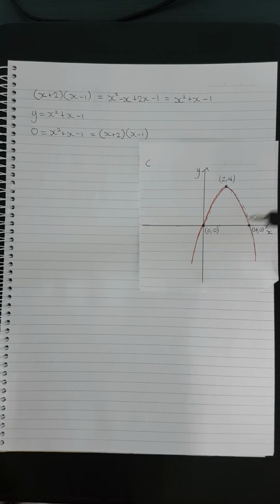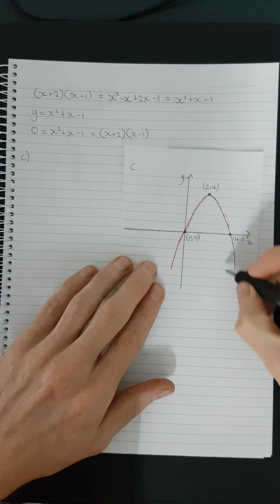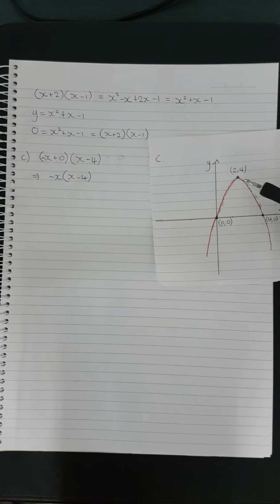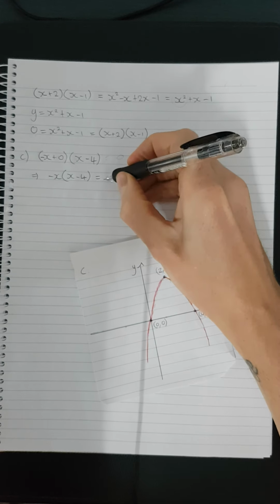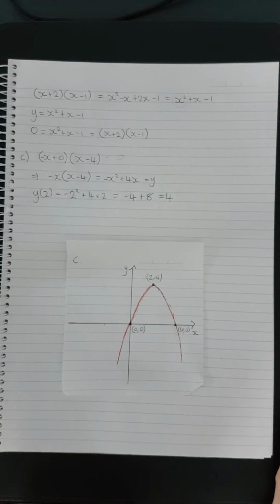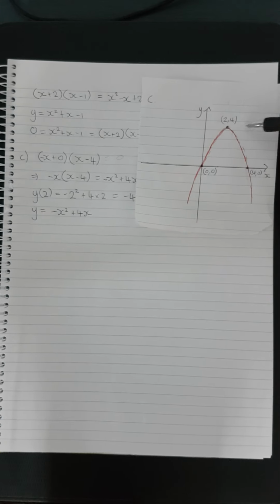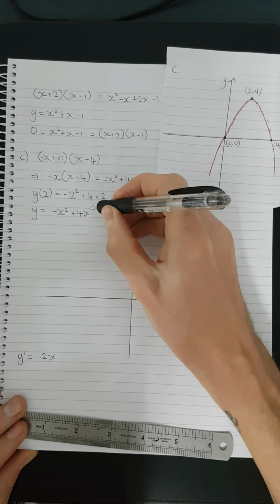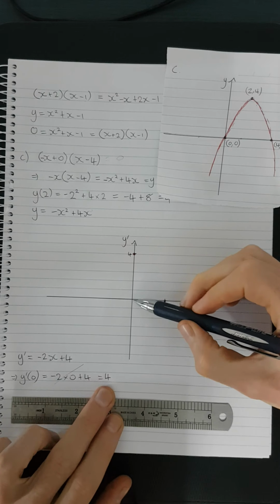Graphs of derivatives